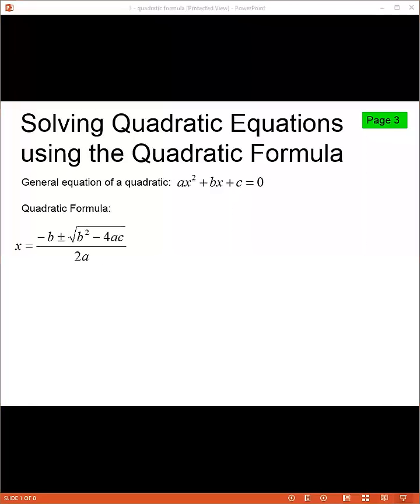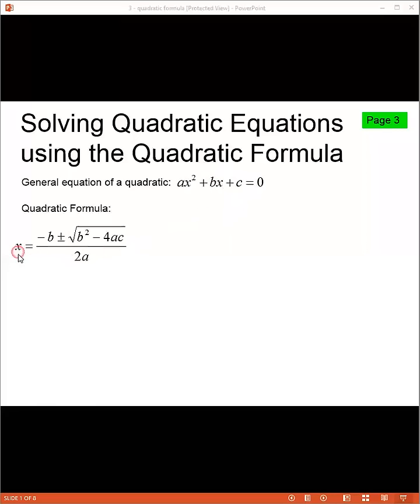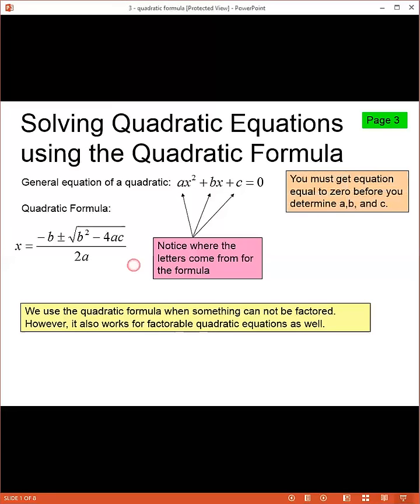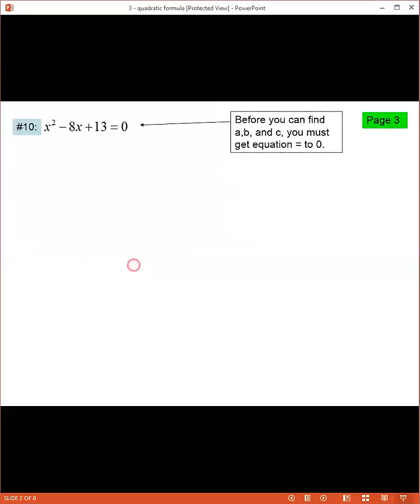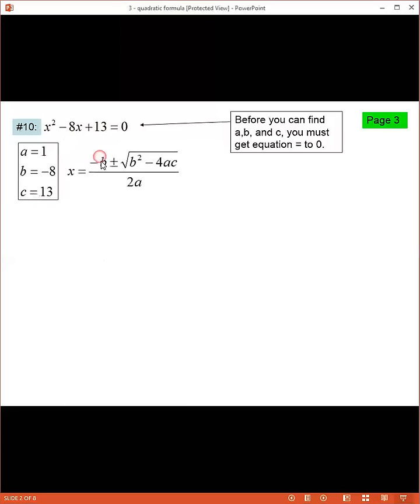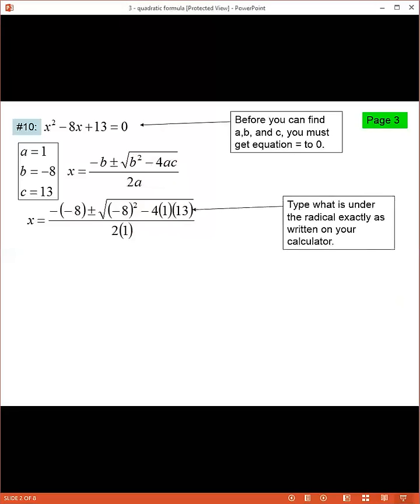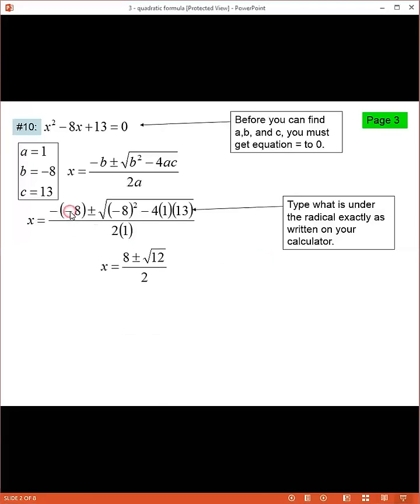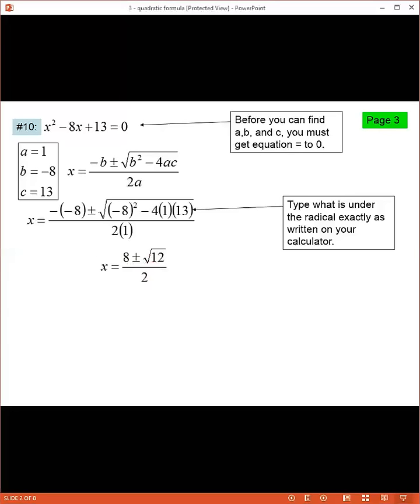Solving with Quadratic Formula